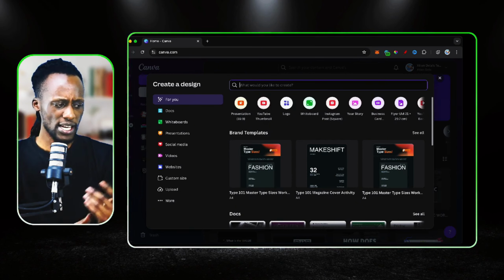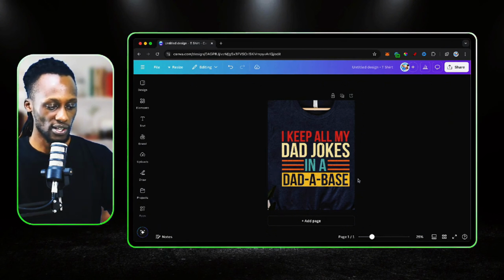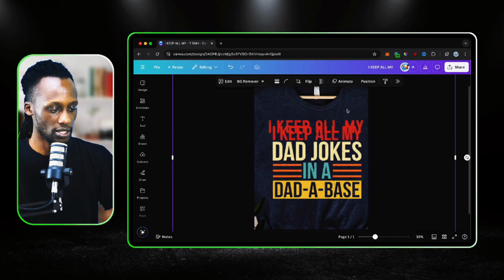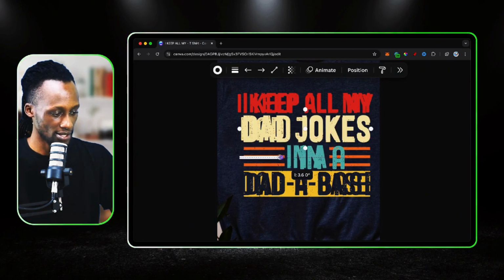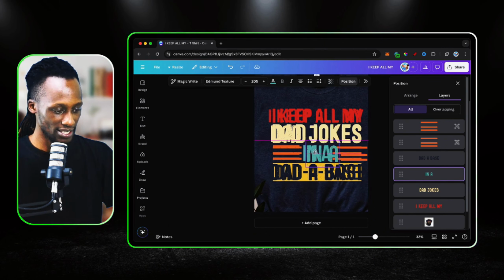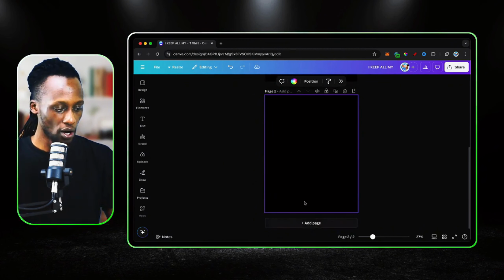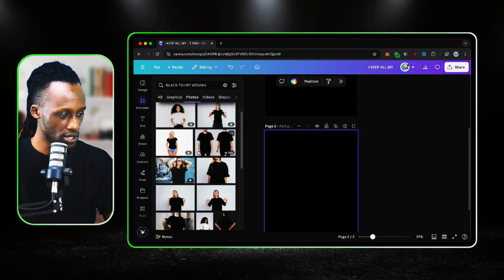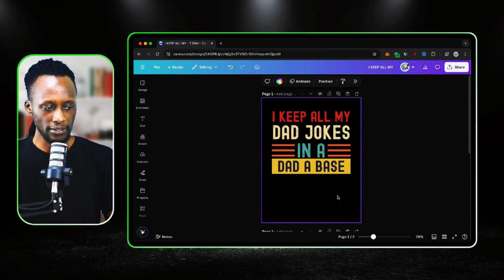Canva T-Shirt Design Beginners Guide [FULL COURSE TUTORIAL]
9. Merch By Amazon

Learn how to design t-shirts that sell with this comprehensive Canva tutorial. From choosing the perfect template to adding your unique touch, we'll guide you through every step. Discover essential design principles, typography, and color theory to create eye-catching t-shirts that resonate with your audience. Start your t-shirt design journey today!